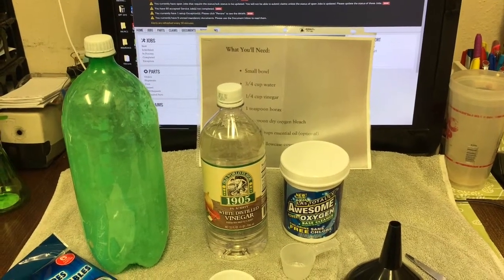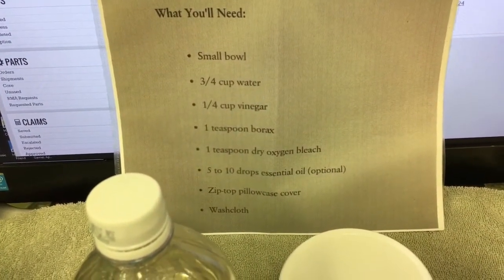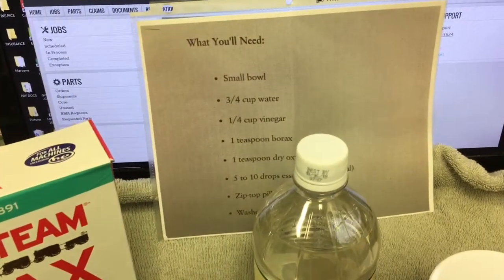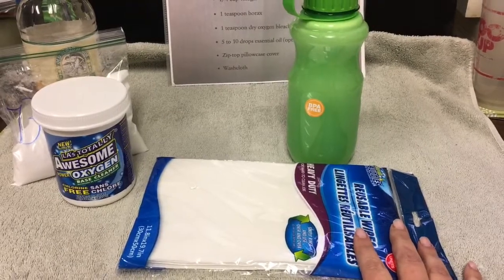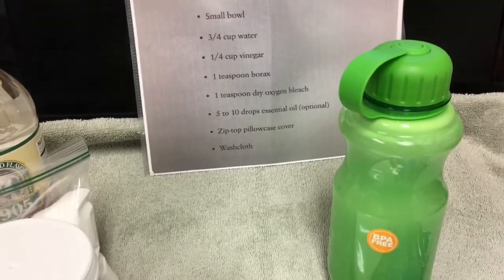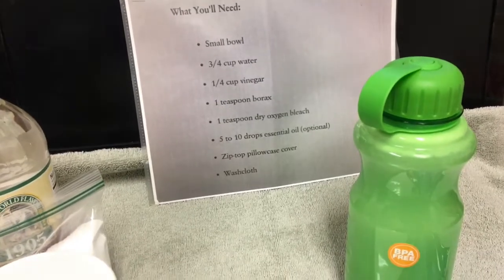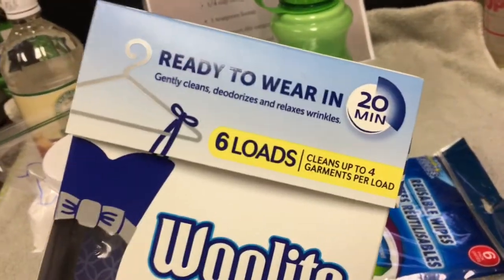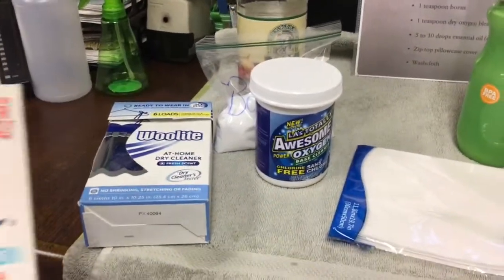Homemade, Dry Cleaning Solution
Dry cleaning is expensive. In between trips, to the cleaners, refresh & clean your clothes at home, with your own, homemade dry cleaning solution.